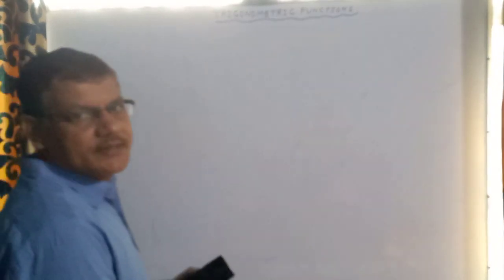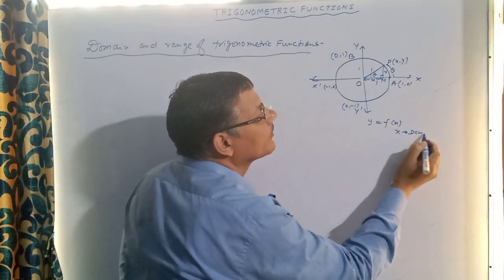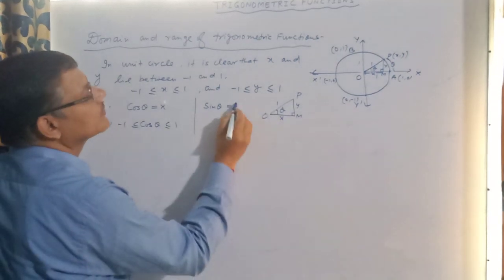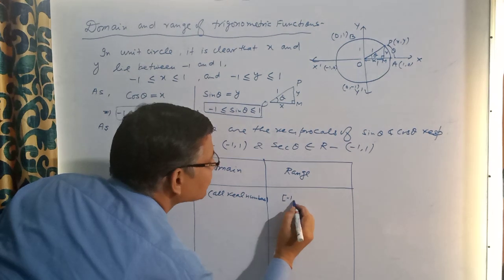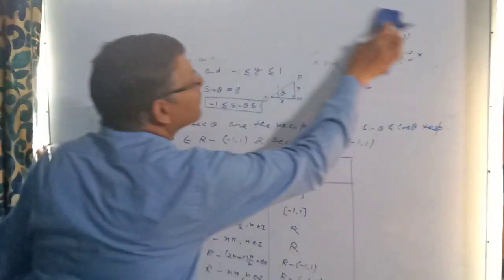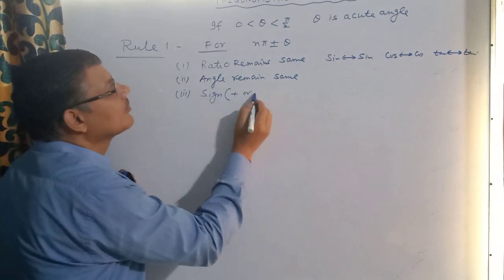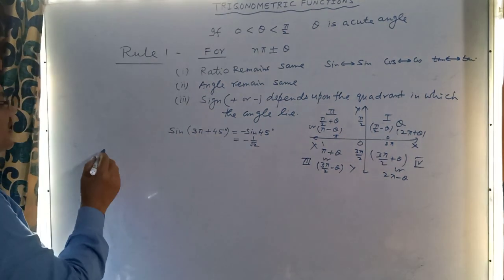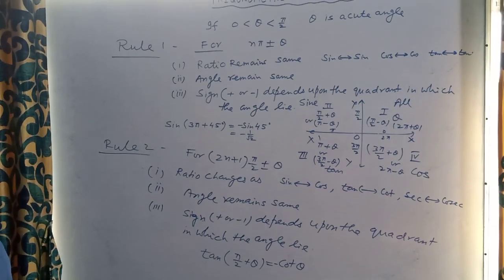Trigonometric Functions , Part 6